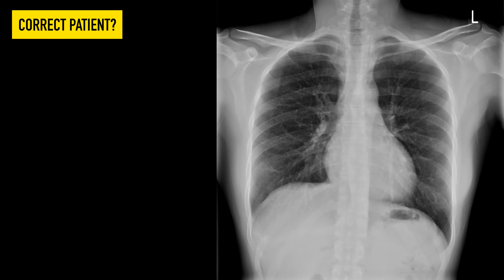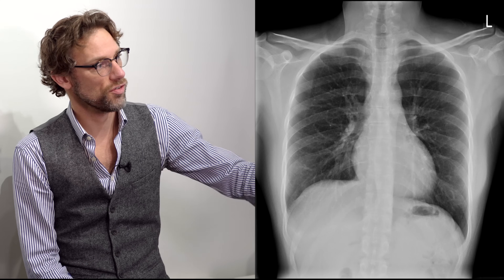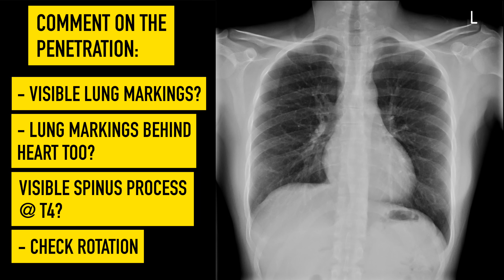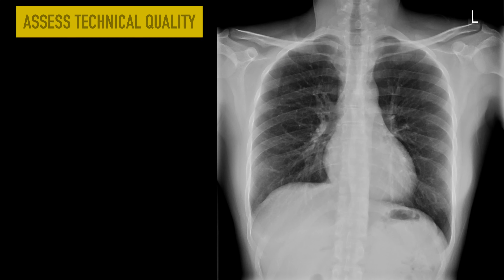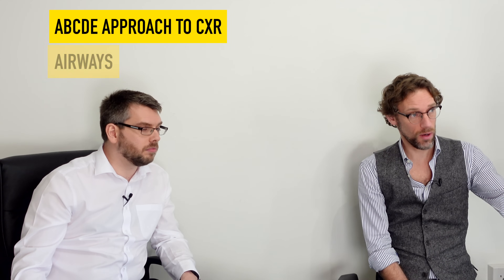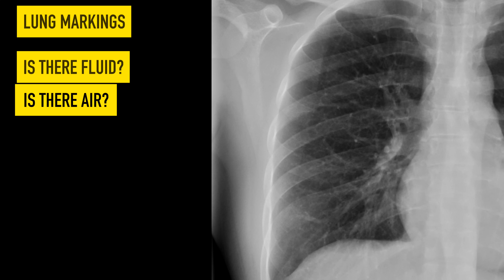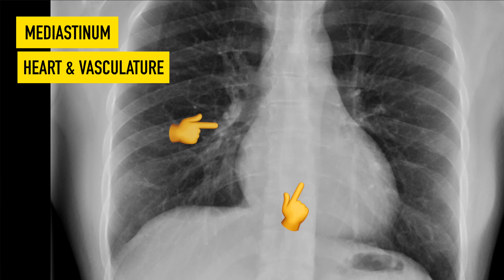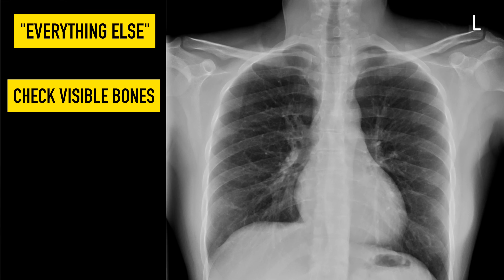How To Read A Chest X-ray For Beginners - Dr. Gill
Chest X-Ray Basics - CXR Interpretation For Beginners! Clinical Skills - Dr Gill

Chest X-rays are not just for medical students and doctors. Nurses, physiotherapists and especially those in radiology producing the images need to be able to understand what they are looking at when presented with a CXR

Initially, the radiology images of the chest can be quite daunting when you first see them at university. With the help of reporting radiographer Adam Robinson we're going to go through exactly HOW to walk around the chest x-ray, from interpreting the quality of the film to checking for things lurking in the costophrenic angles right at the bottom.

This will be the first in a series of radiology shorts, so don't forget to subscribe, and put your questions and requests in the comments and we'll see if we can incorporate them